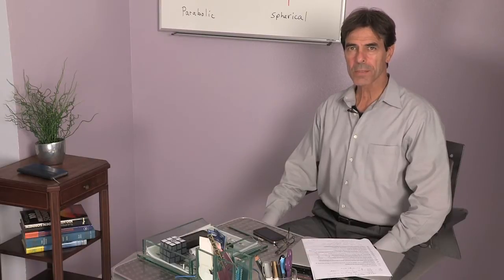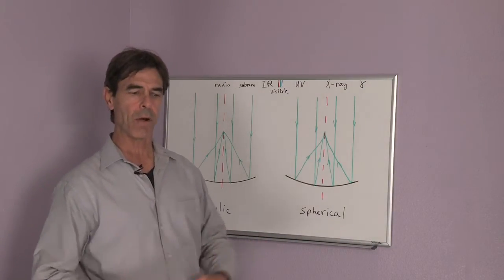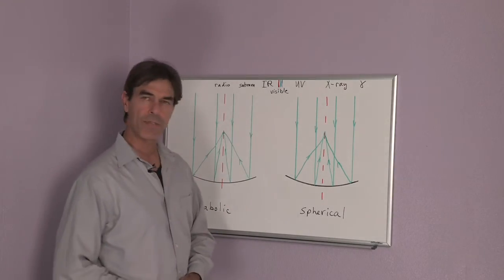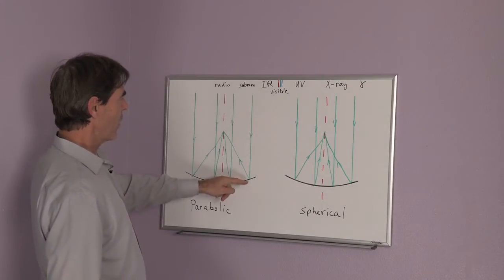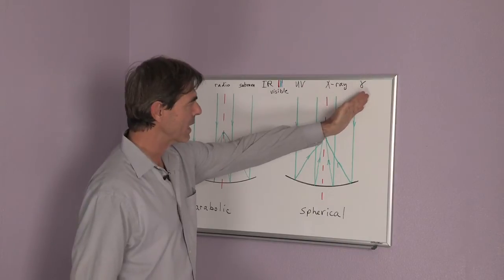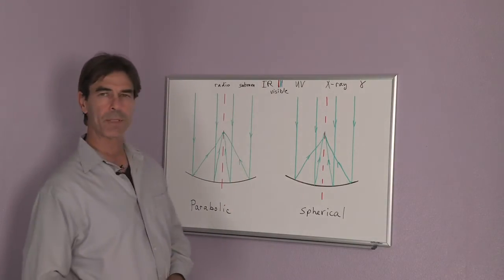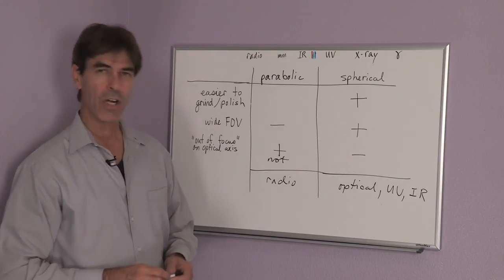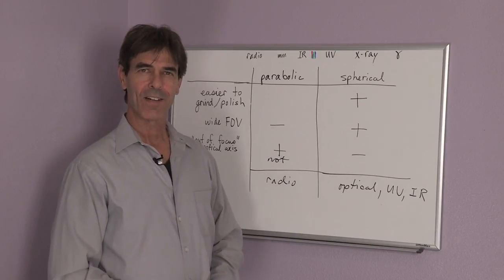What Is the Difference Between a Spherical & Parabolic Mirror? : Physics & Science Lessons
The difference between a spherical and parabolic mirror is one that is relatively easy to express. Learn about the difference between a spherical and parabolic mirror with help from a research scientist and  one of the world's leading experts on star formation in this free video clip.